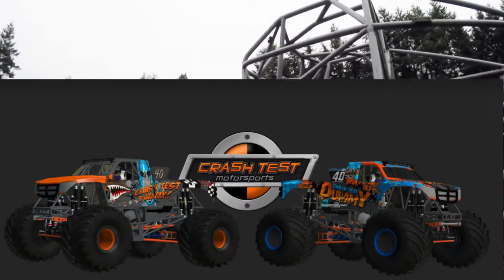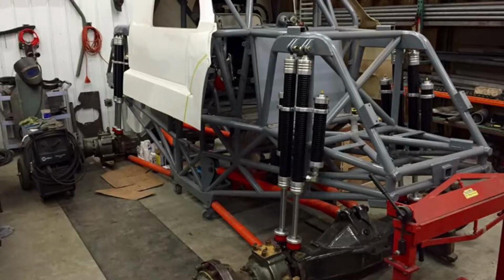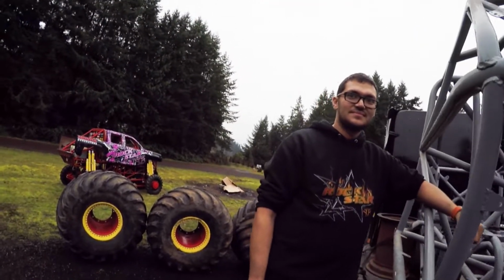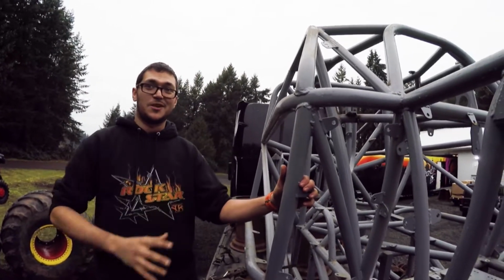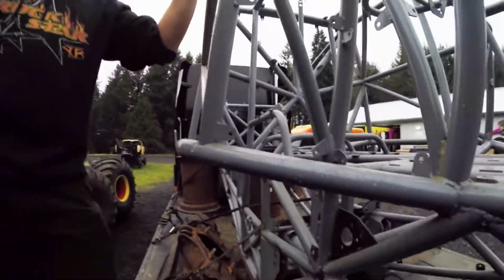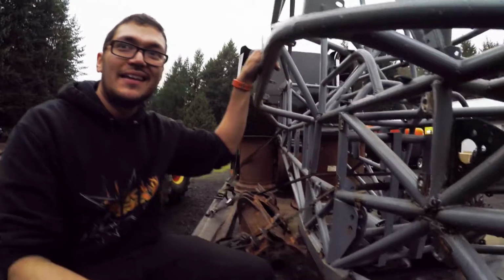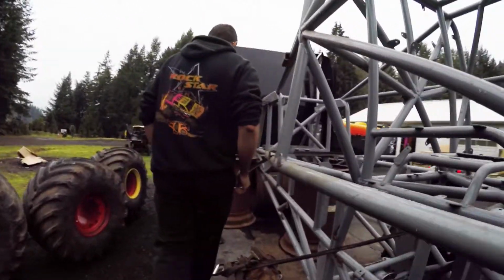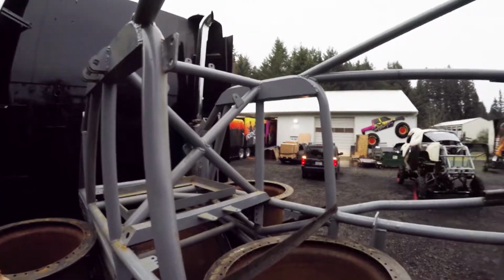Show me your build: Crash test dummy monster truck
Dallas Glen-rogers shows us his personal monster truck build and answers some questions about taking on a build like this enjoy !

Filmed/ edited : Jr Sholdebrand